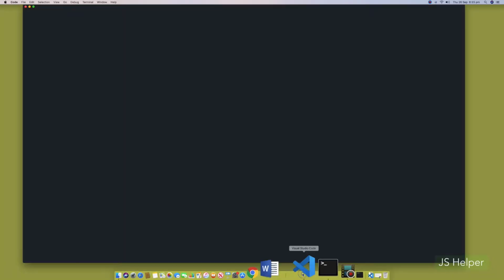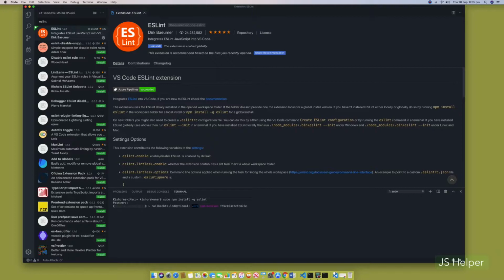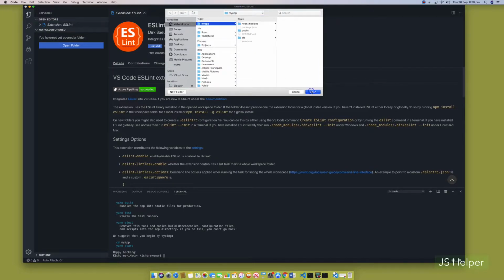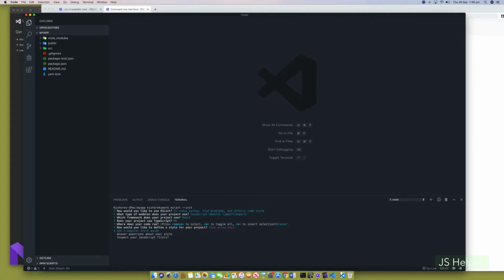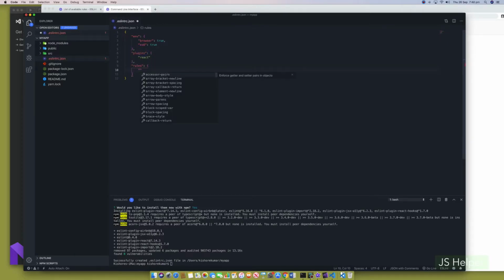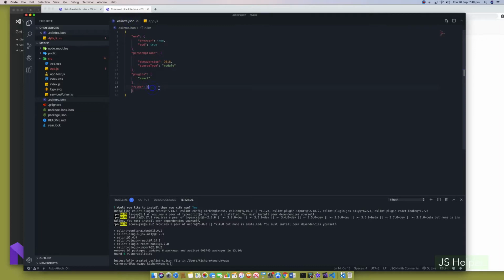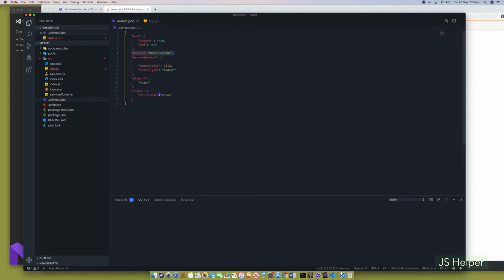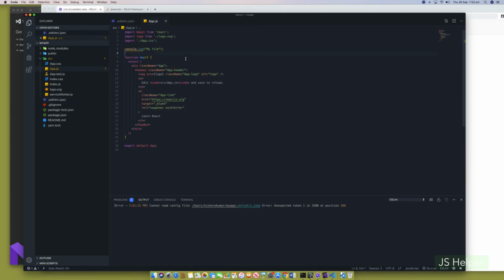Configure eslint on VSCode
Install eslint on VSCode and identify any issues and fixing while configuration